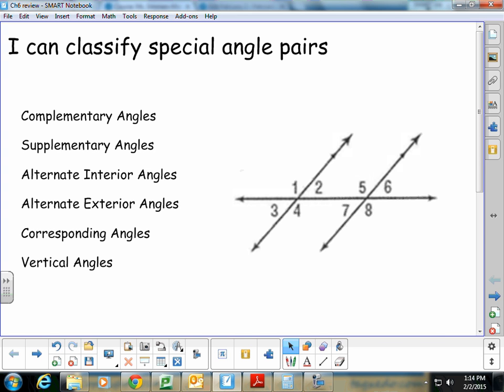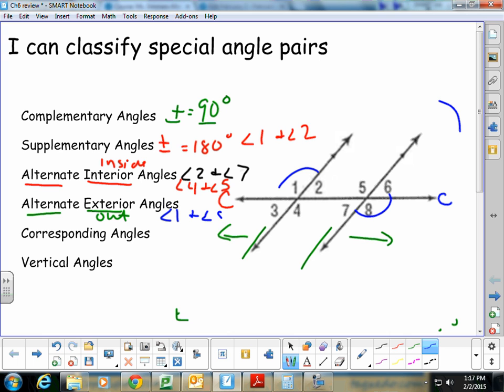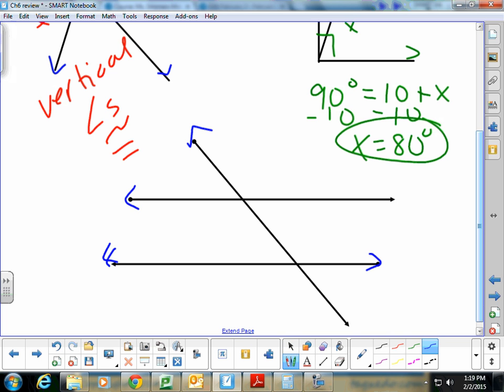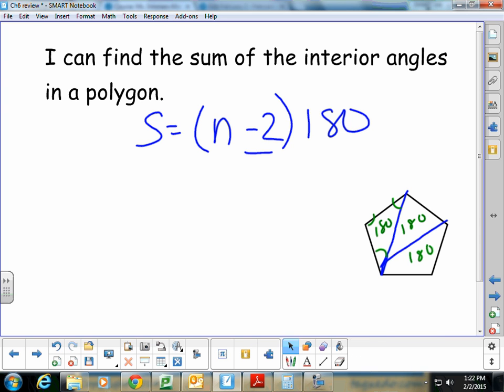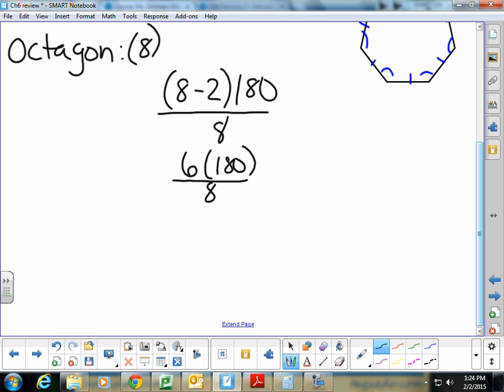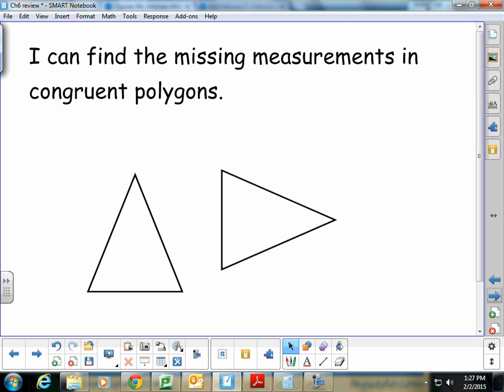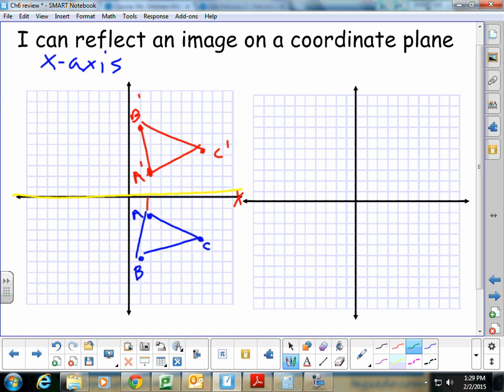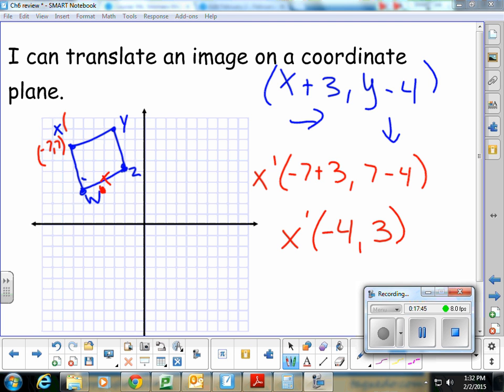Pre-Algebra: Ch 6 Review